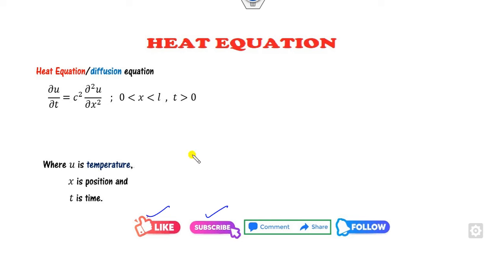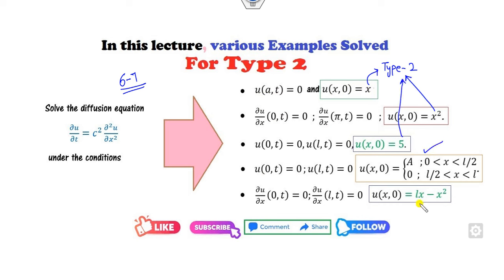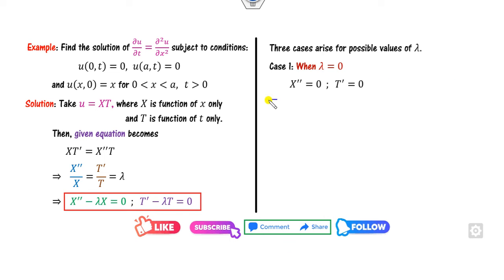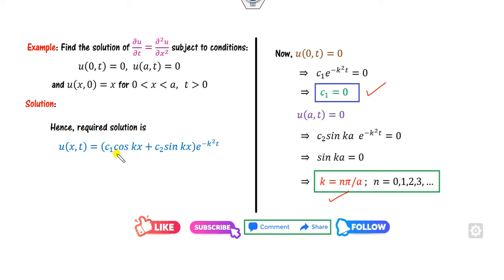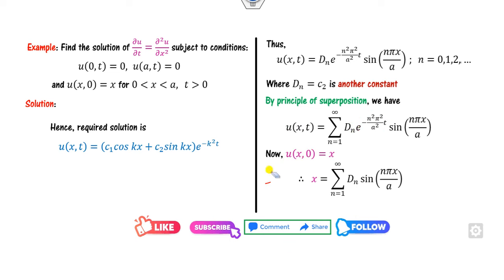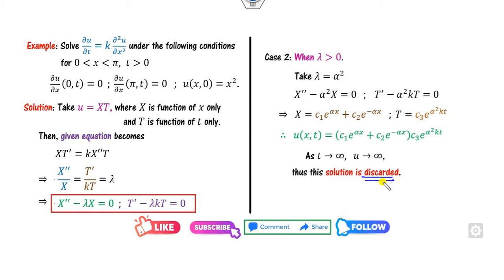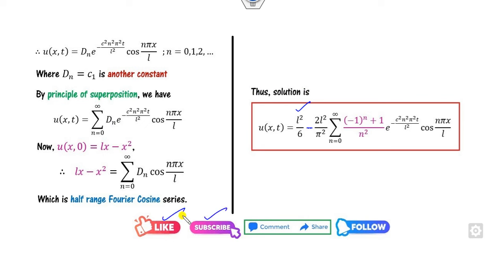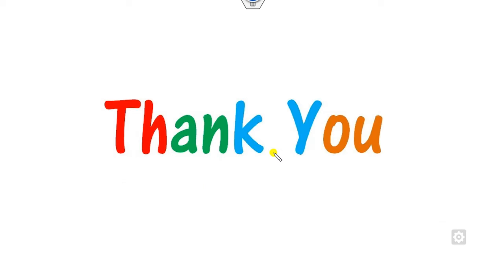Examples of Heat Equation | Part 2 | Easiest Way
This lecture explains the Examples of Heat Equation
Other videos @DrHarishGarg
Fourier Series